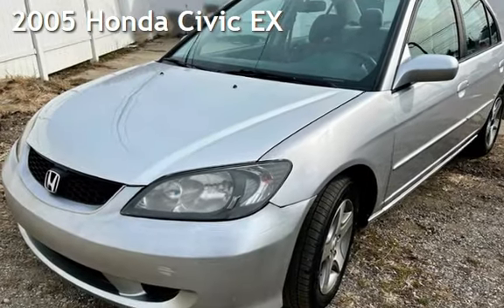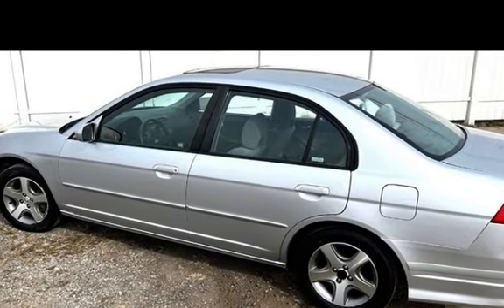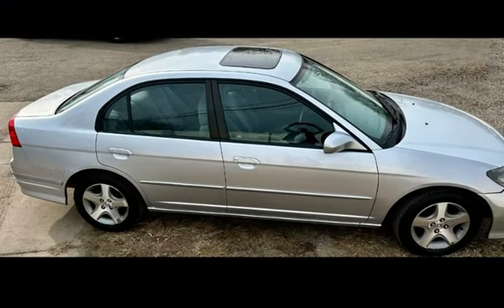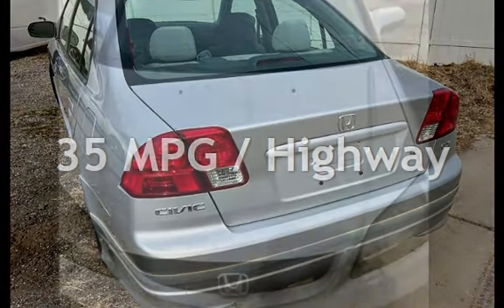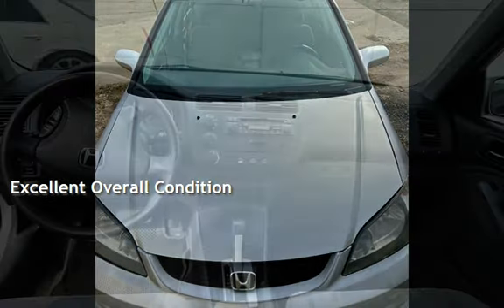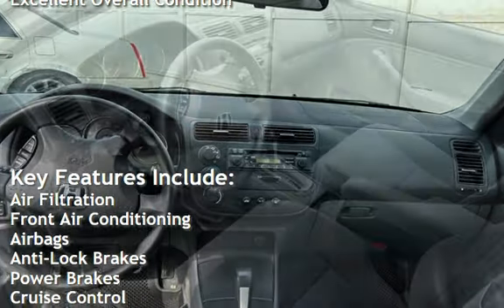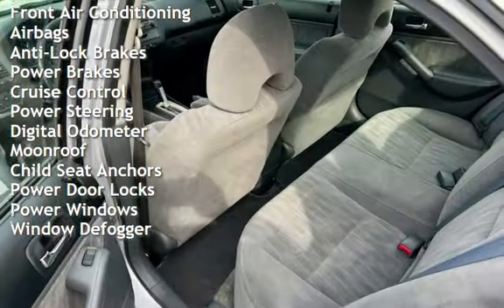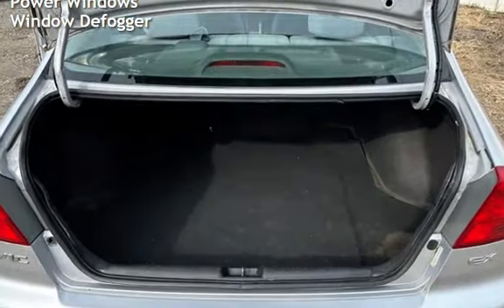2005 Honda Civic EX for sale in CLINTON TOWNSHIP, MI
Introducing a 2005 Honda Civic EX in Silver with a Gray interior. This vehicle is powered by a 1L NA I4 single overhead cam (SOHC) 16V engine and has below 117,000 miles, averaging less than 6,000 miles per year. It gets 26 MPG in the city and 35 on the highway. The features include power windows, power door locks, power mirrors, cruise control, tilt steering wheel, AM/FM stereo with CD player, and air conditioning. With its great mileage and standard features, this Honda Civic EX is a reliable and efficient choice for your daily driving needs.